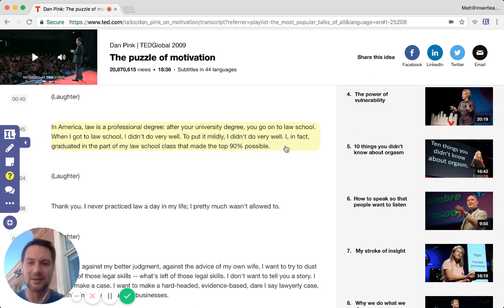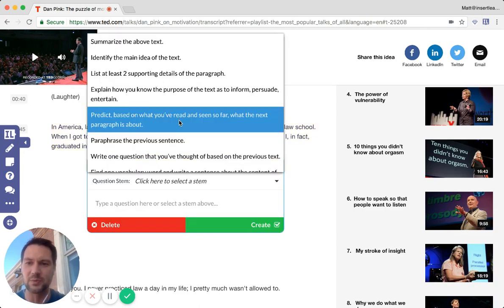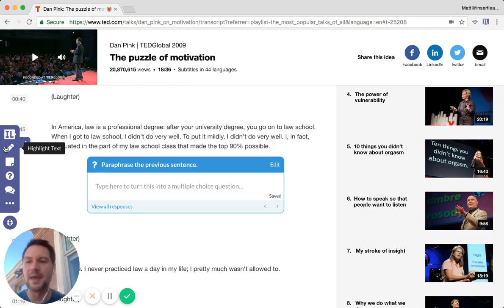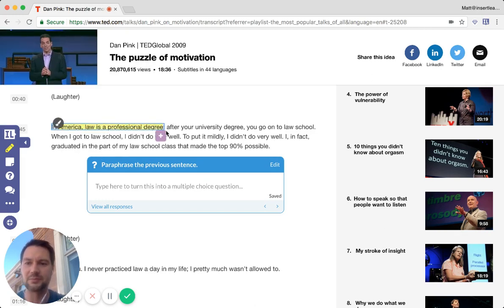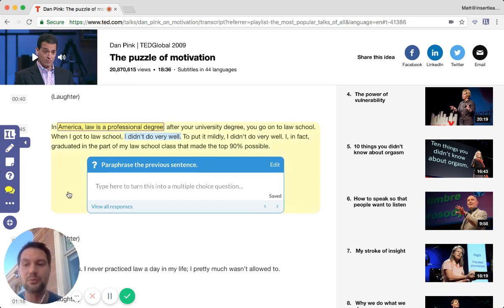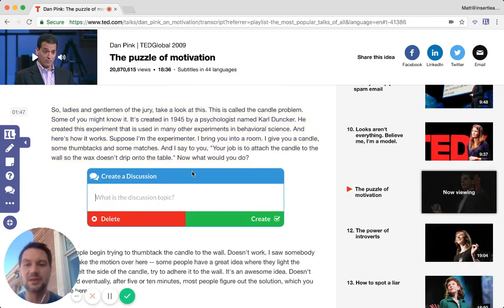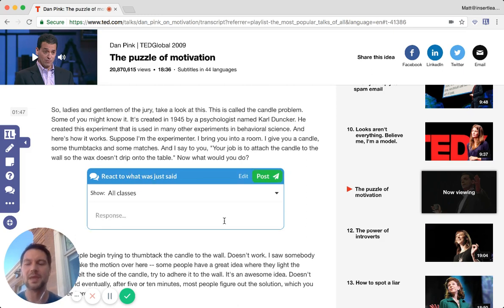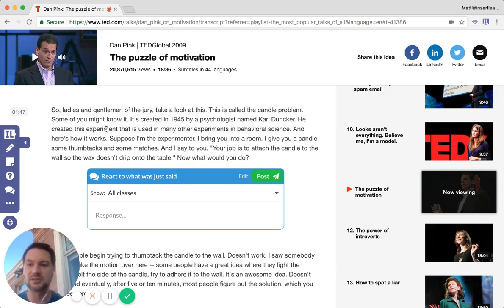TED Talks and InsertLearning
Annotate, discuss, engage student with InsertLearning on Ted.com